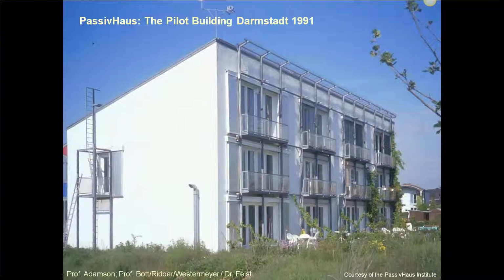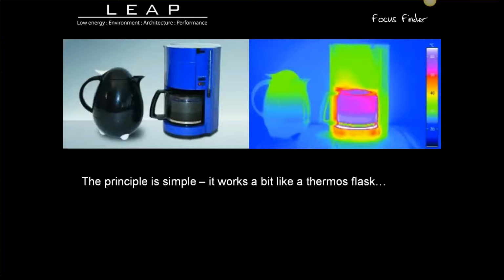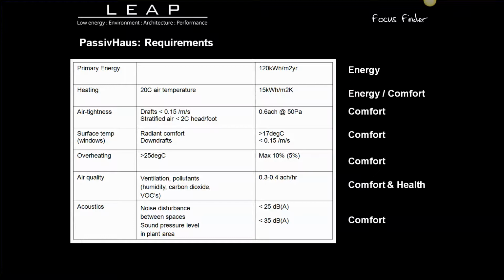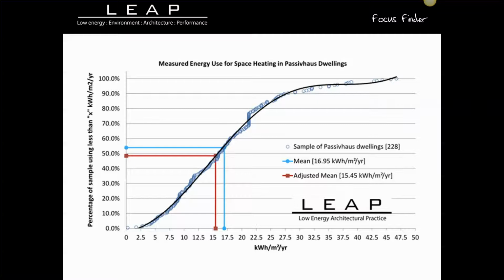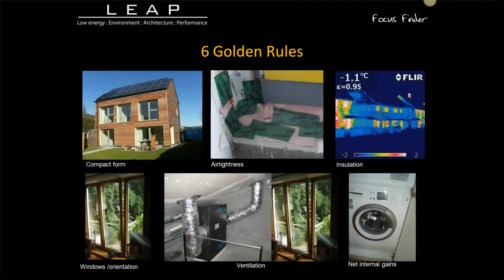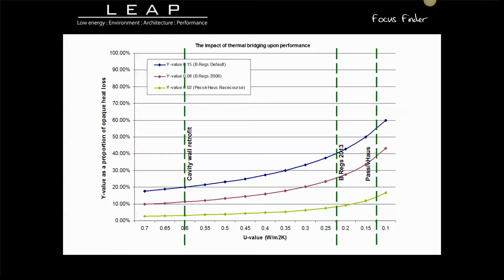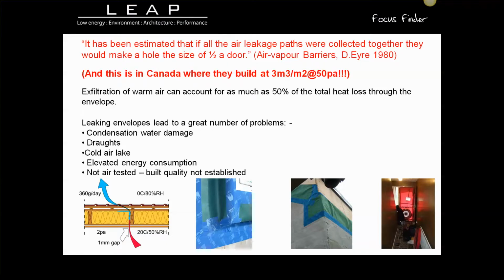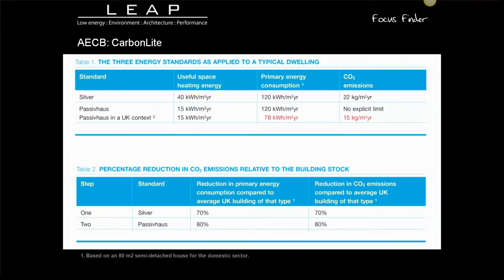LEAP Focus Finder Passivhaus